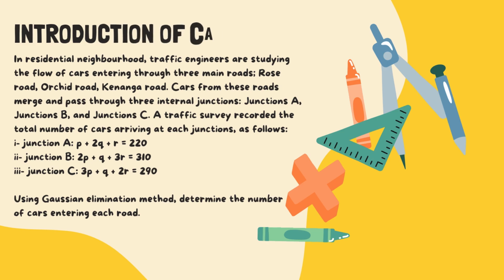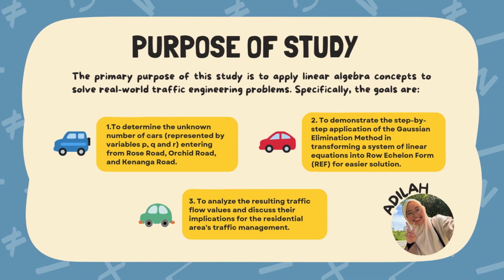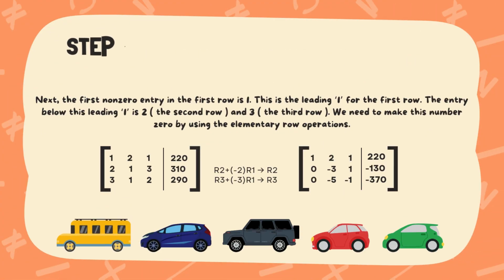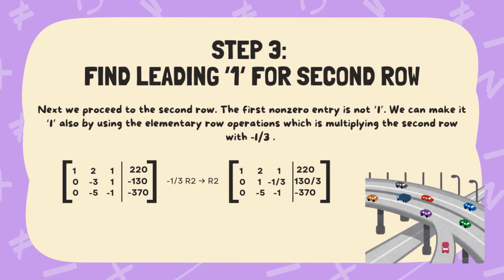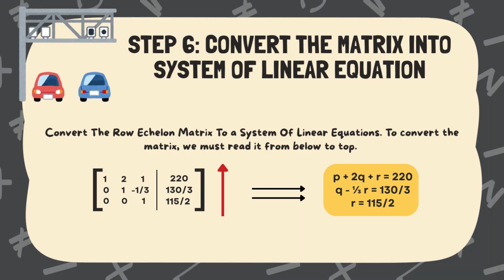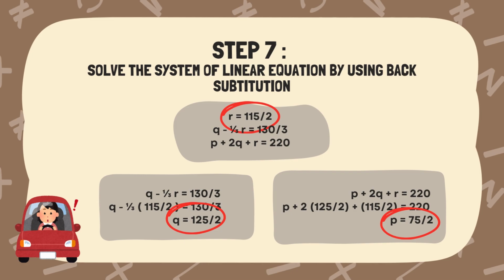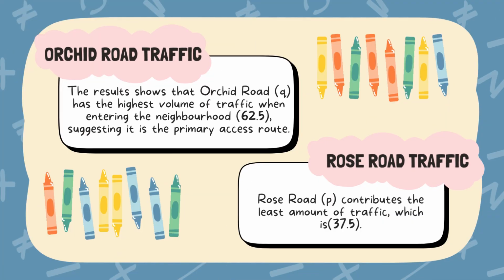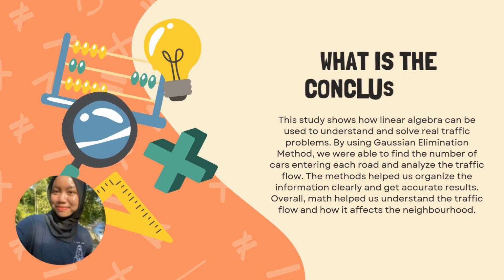ASSESSMENT 3 MAT263 VIDEO PRESENTATION (GROUP 2)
Reference :

Elementary Linear Algebra Second Edition by McGraw-Hill Education (Malaysia) Sdn.Bhd, May 2013